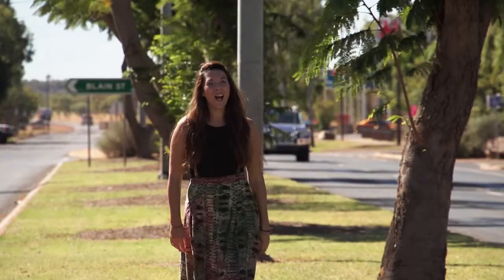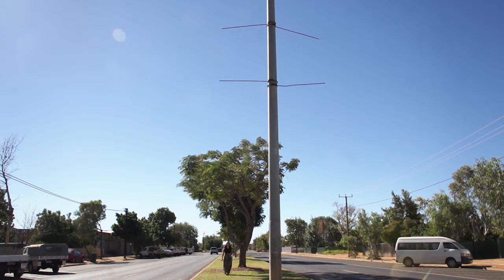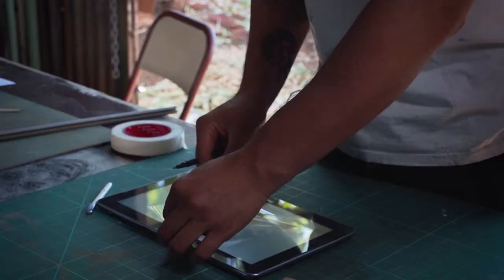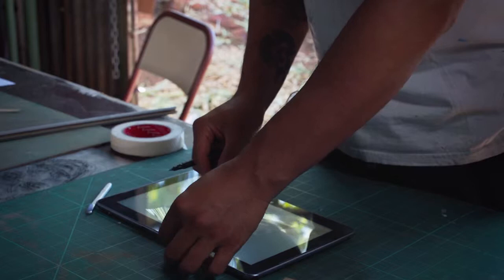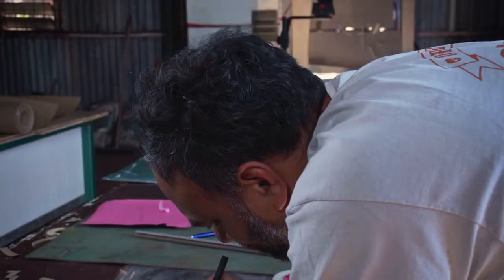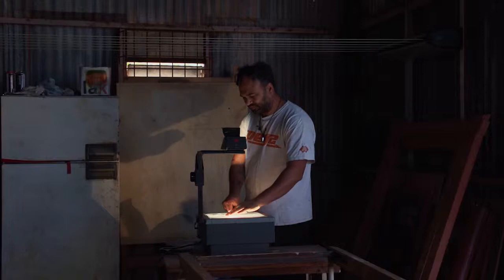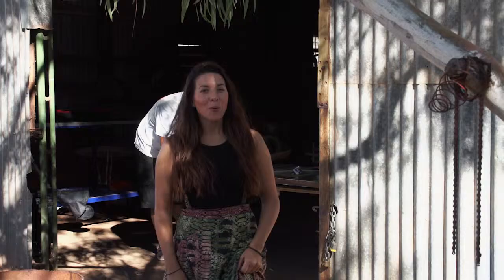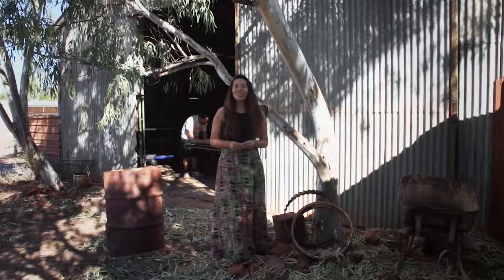Desert Harmony Festival 14 ~ Vlog 2, Festivals Australia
25 Banners celebrating 25 years of the Desert Harmony Festival.  We go behind the scenes with notorious stencil artist Regan Tamanui as he gets set to bring colour to the main street.